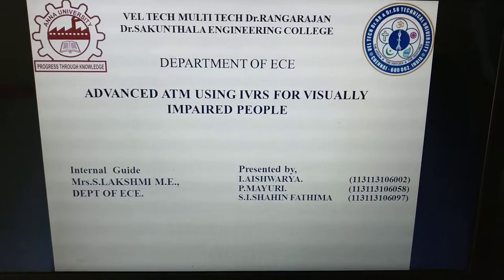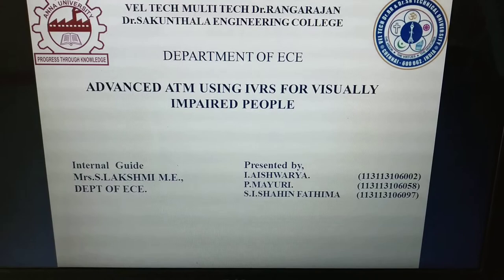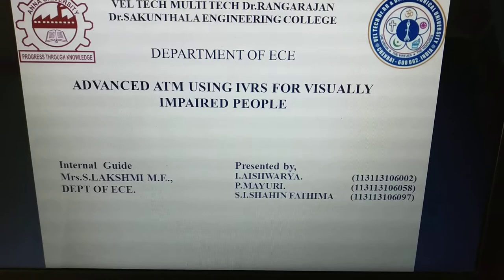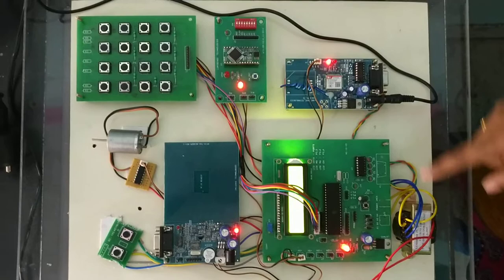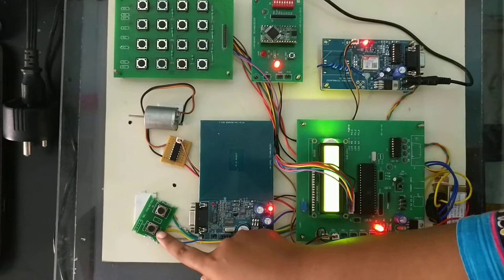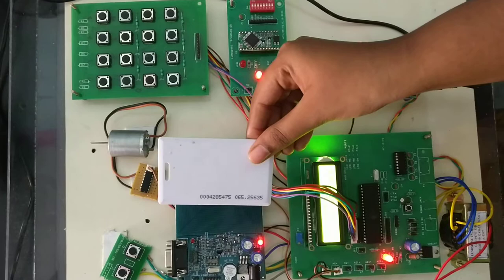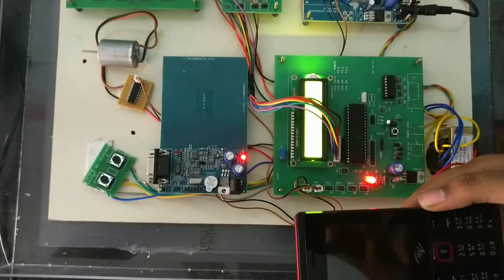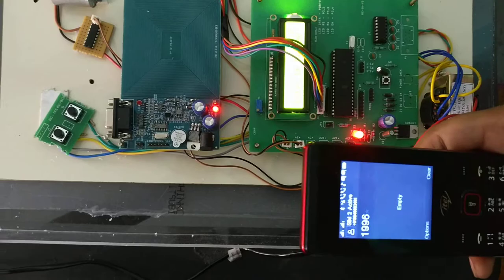ADVANCED ATM USING IVRS FOR VISUALLY IMPAIRED PEOPLE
This Project is to help VISUALLY IMPAIRED PEOPLE to withdraw cash from ATM easily and authentically.